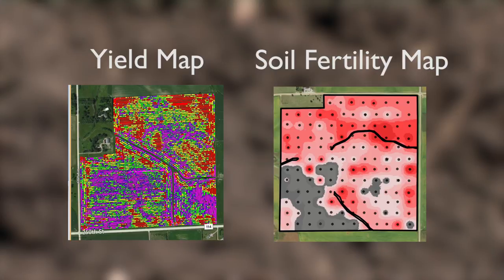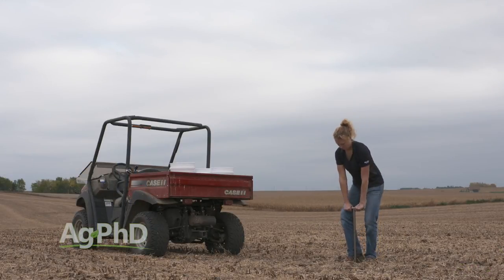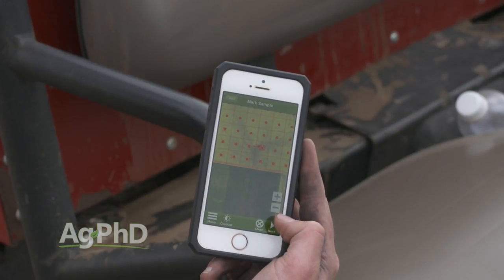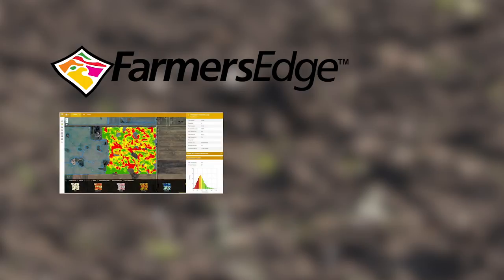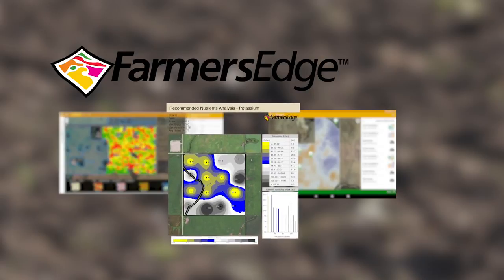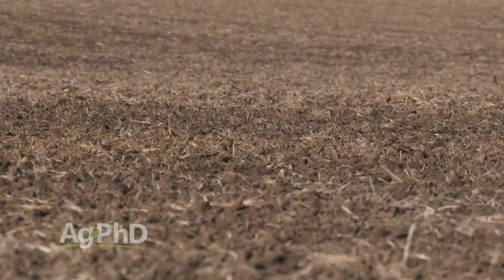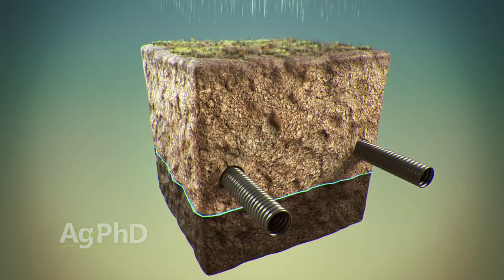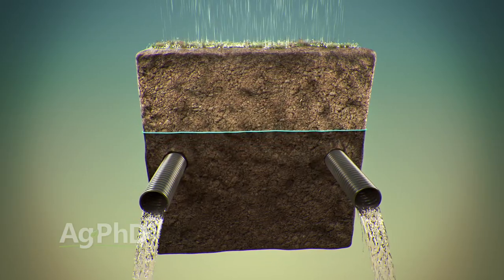Ag PhD Show #1020 (Air Date 10-22-17)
On this week's Ag PhD TV Show, Brian and Darren Hefty talk about row spacings, drain tile and soil health, variable rate fertilizer, deep tillage, and the Weed of the Week, marestail.